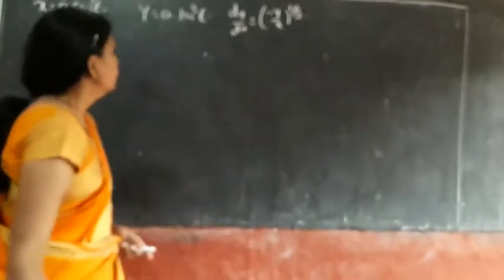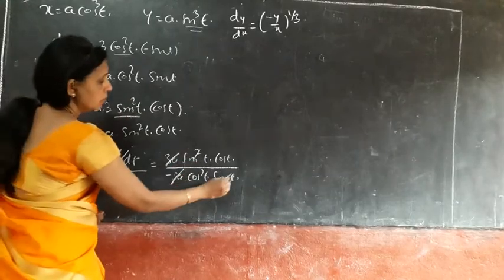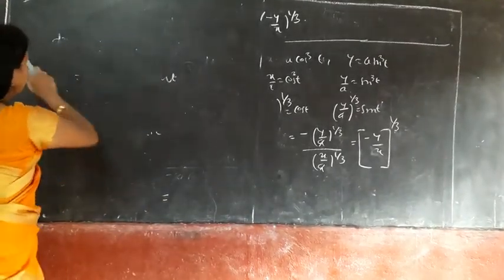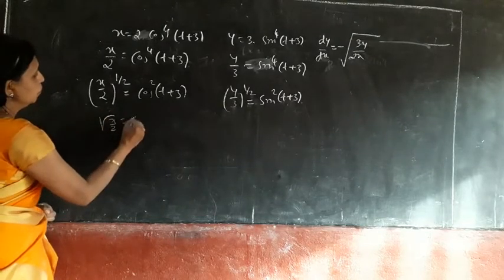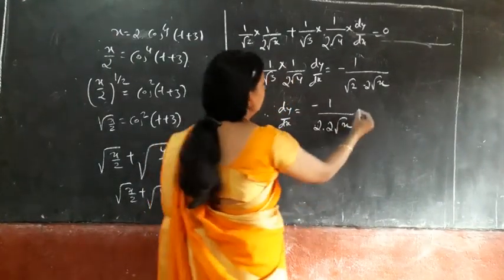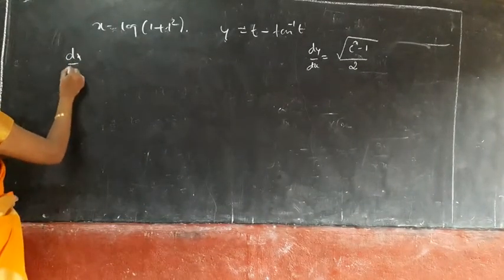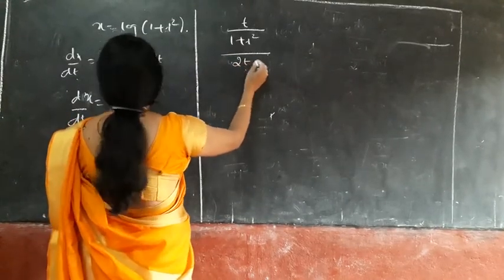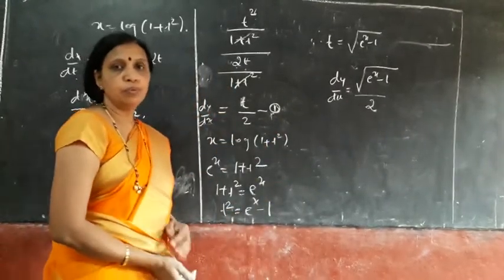MH Board 12th Maths Differentiation of parametric functions Ex.1.4 Q.3 4,5,6